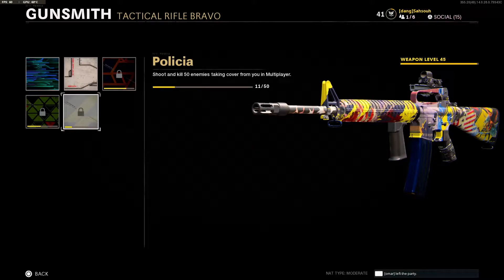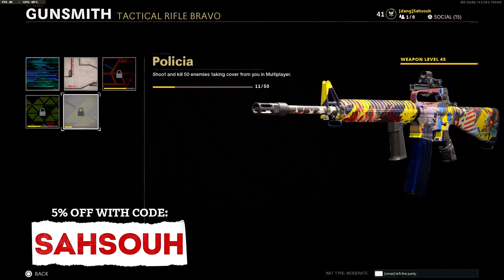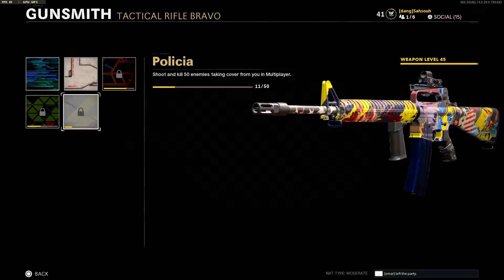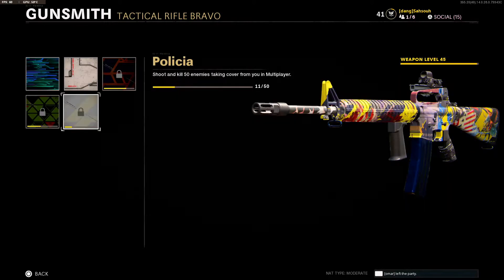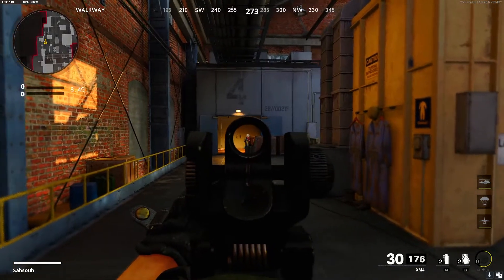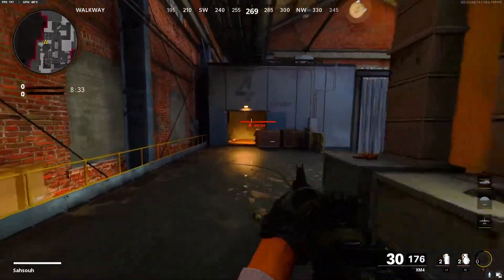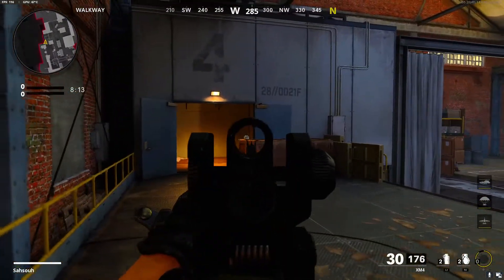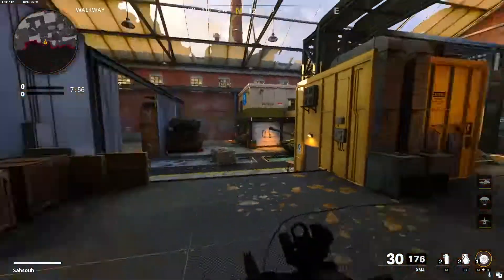HOW TO COMPLETE "Shoot and Kill enemies taking cover from you" in Black Ops Cold War (Science Camos)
-HOW TO COMPLETE "Shoot and Kill enemies taking cover from you" in BOCW (Science Camos)